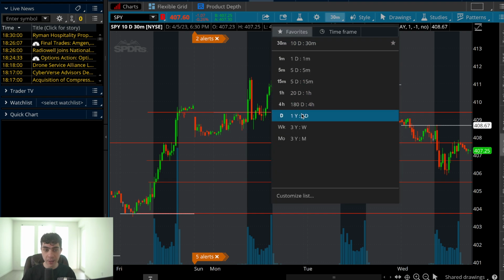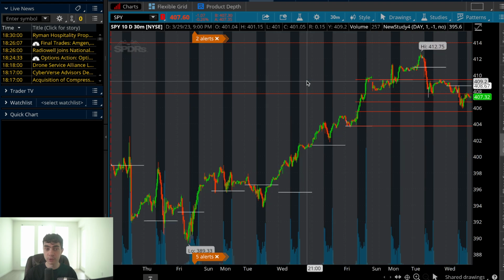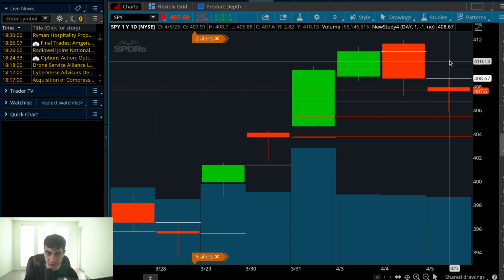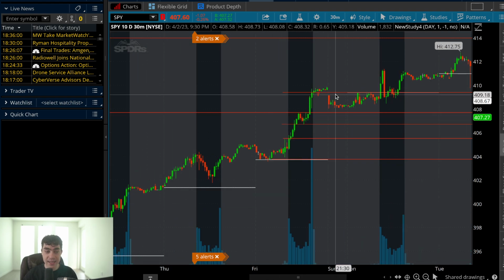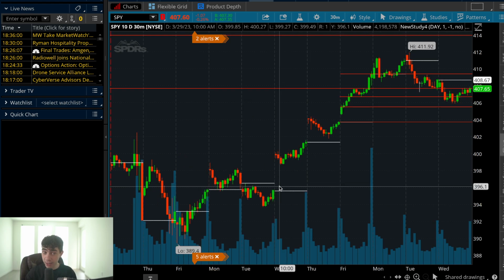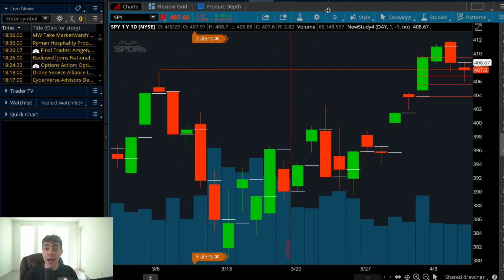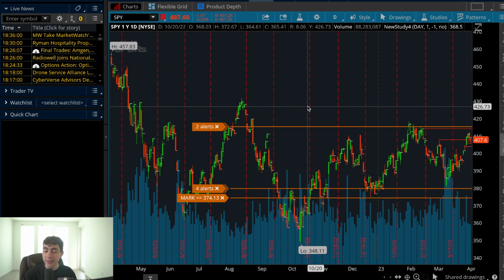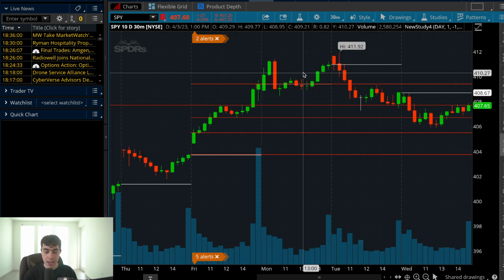Bull or Bear Trap? $407.50 | spy S&P500